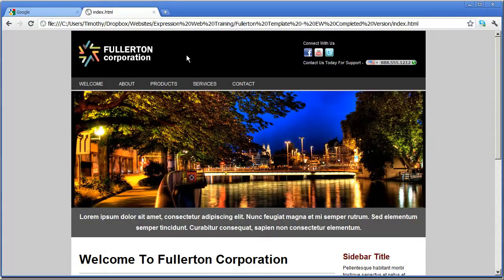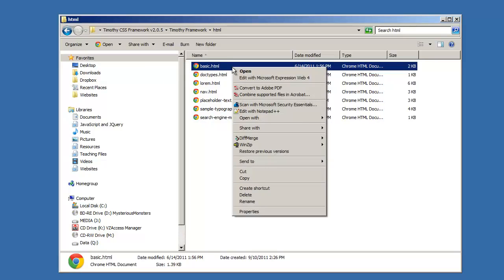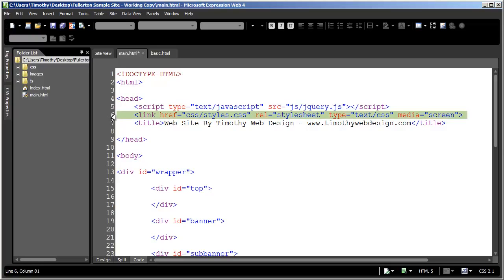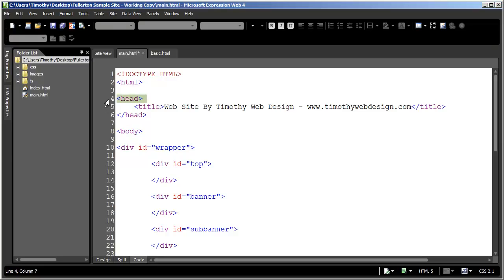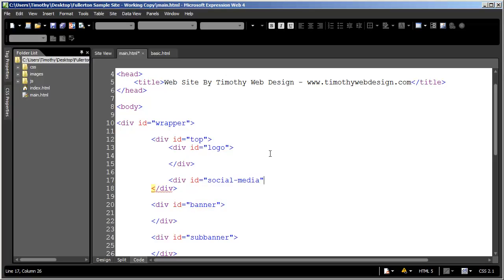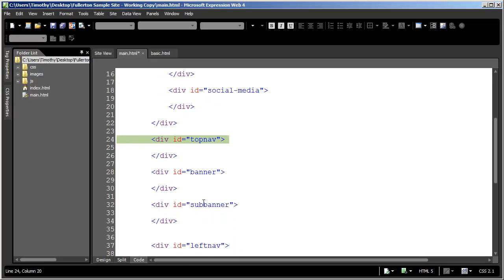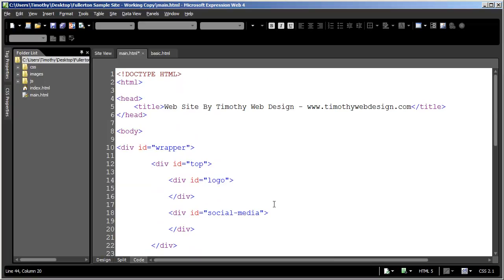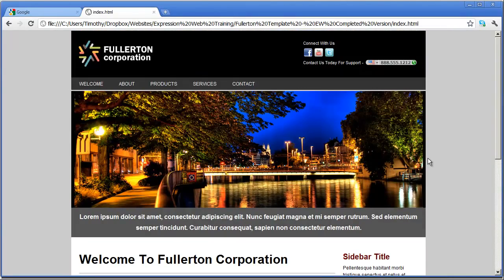Expression Web 4 Tutorial TÜRKÇE ALT YAZI SEÇENEĞİ - 9